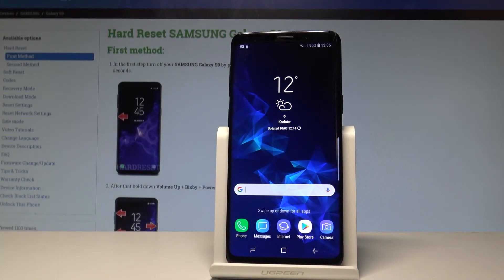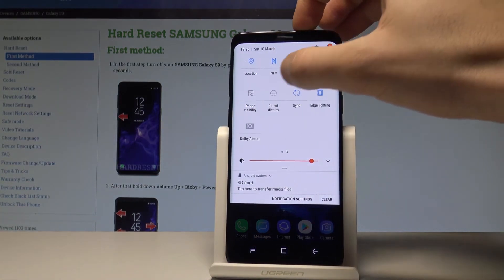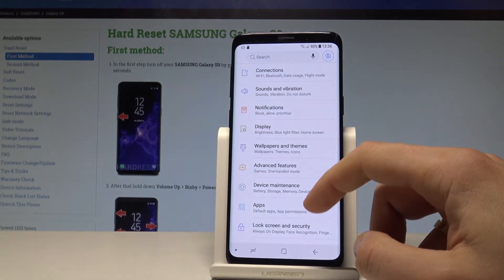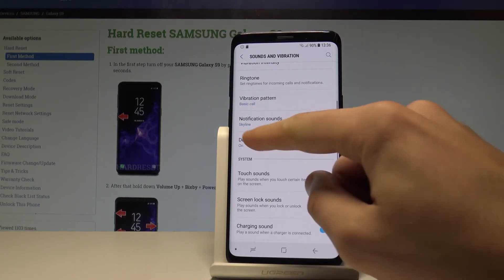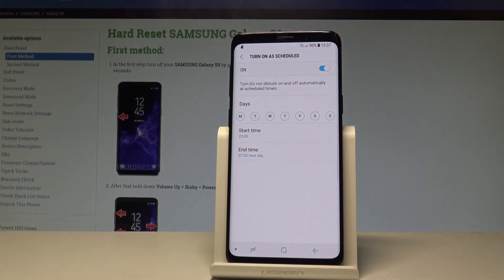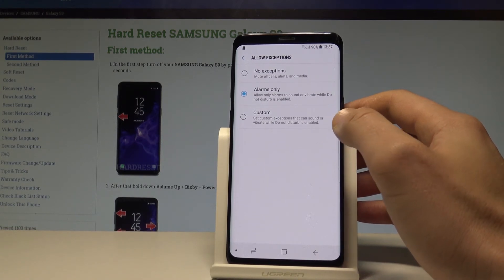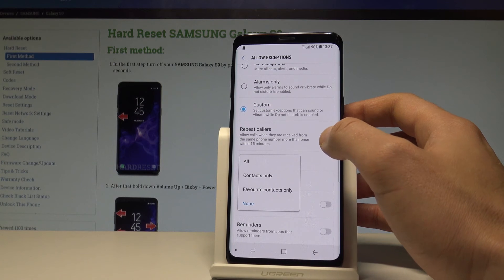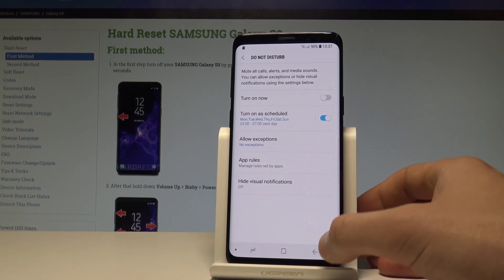How to Set Up Do Not Disturb in SAMSUNG Galaxy S9 - Turn On DND |HardReset.Info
How to use Do Not Disturb Mode in SAMSUNG Galaxy S9? How to enable Do Not Disturb Mode in SAMSUNG Galaxy S9? How to switch on Do Not Disturb Mode in SAMSUNG Galaxy S9? How to get access to the Do Not Disturb Mode Settings? How to set up do not disturb in SAMSUNG Galaxy S9?

In this video we present how to activate and set up do not disturb mode. Block sound and vibration. Choose exceptions. Select the priority. Let's use auto start do not disturb mode. Check tricks and tips for do not disturb mode.